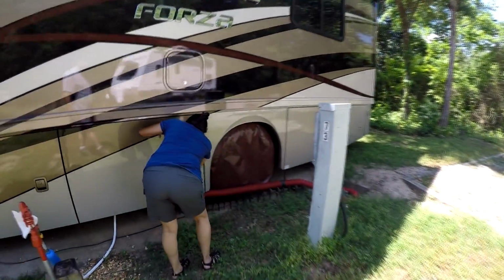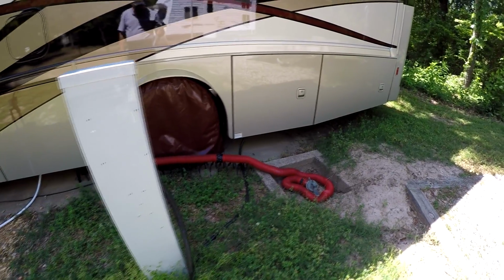S1LAWG,E98 - RV Life On The Natchez Trace, #9 - Nomadic Native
In this episode I show some of the Mississippi wildlife that we've encountered at Corps of Engineers Campgrounds.